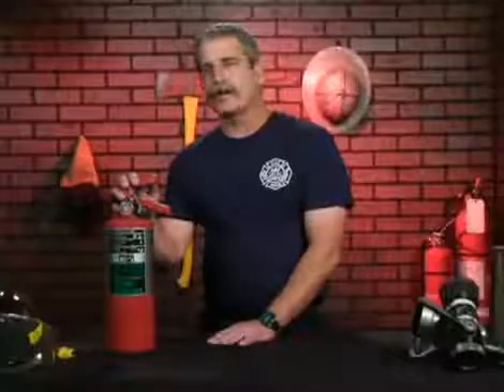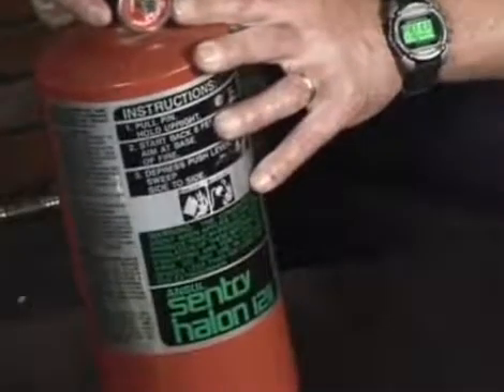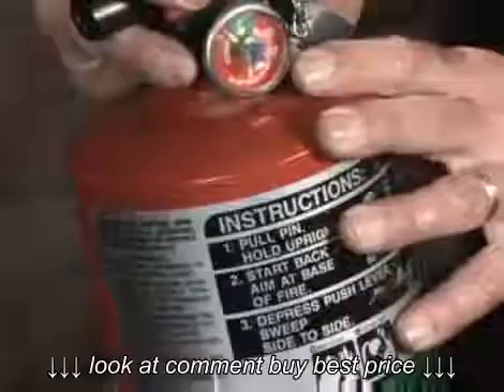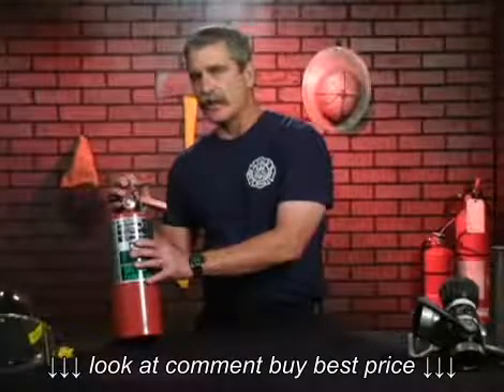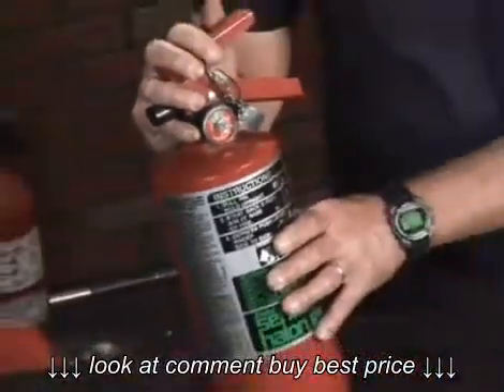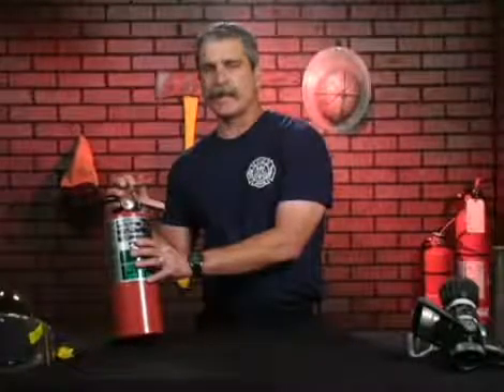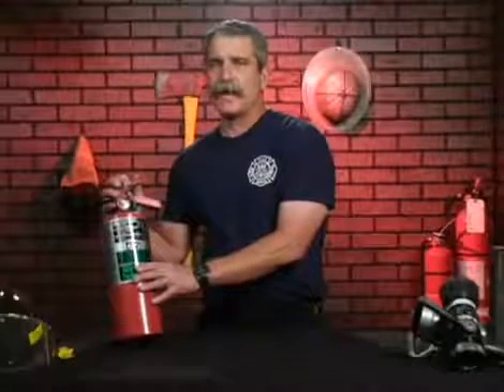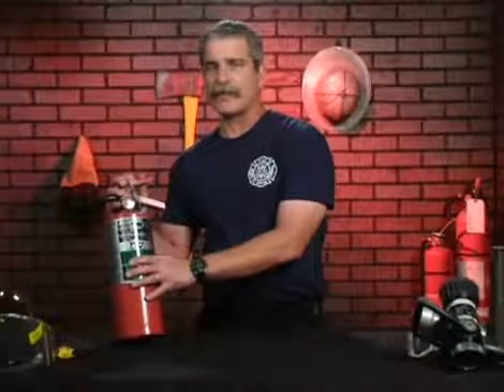Fire Extinguisher Training : Halon Fire Extinguisher Uses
Fire Extinguisher Training : Halon Fire Extinguisher Uses, Fire Extinguisher Training : Halon Fire Extinguisher Uses